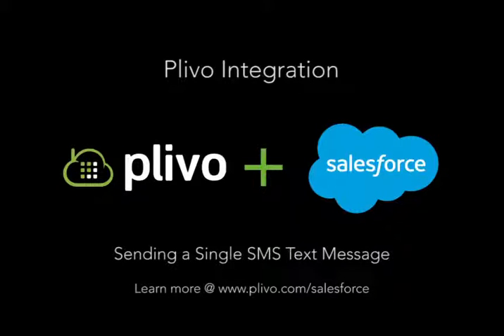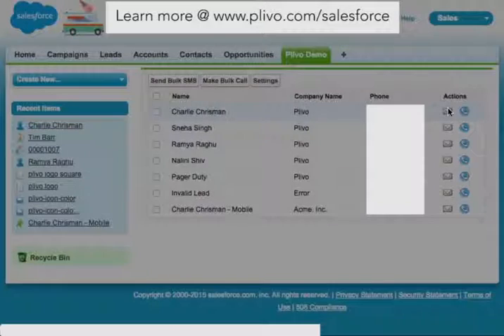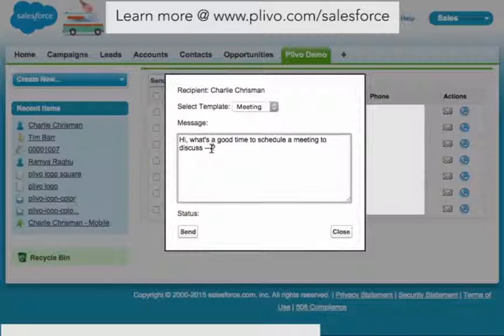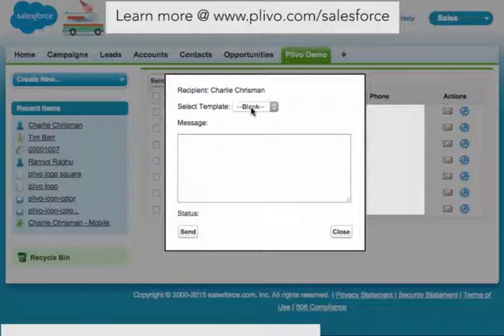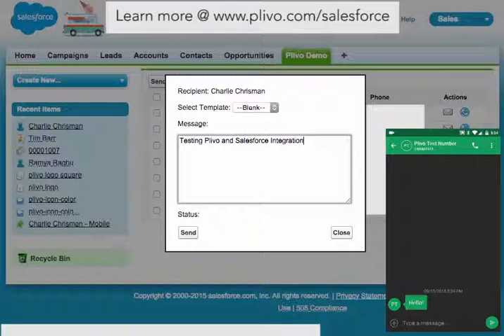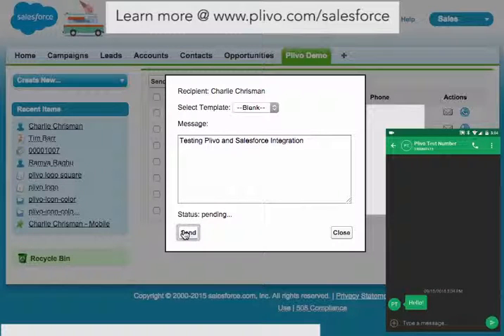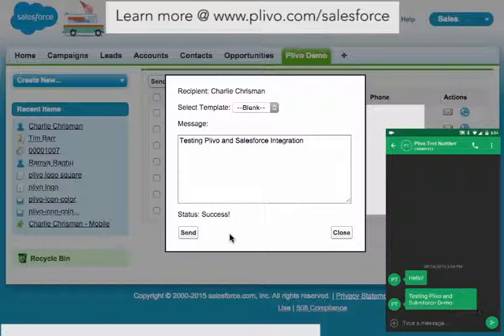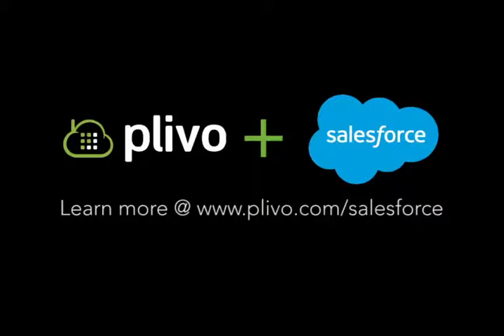Plivo Salesforce Integration - Send an SMS Text Message